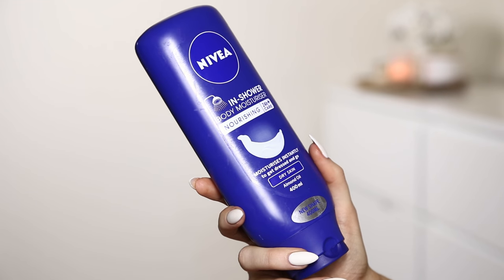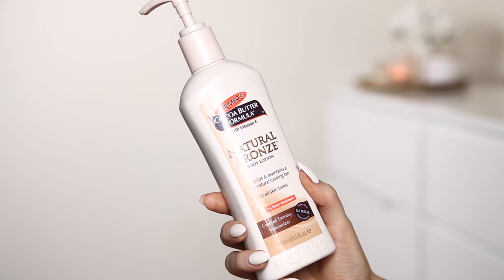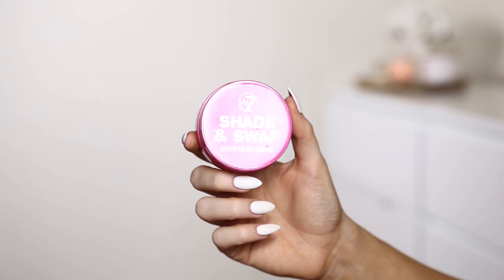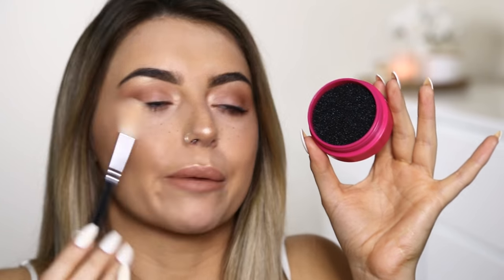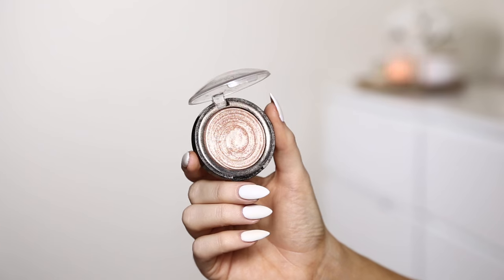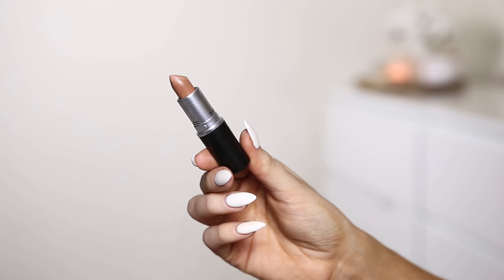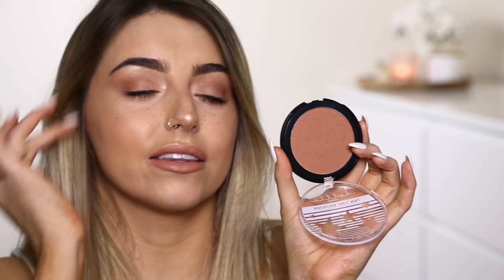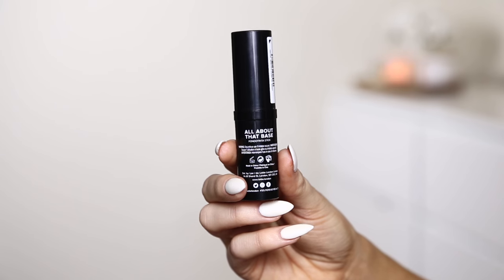JANUARY 2017 BEAUTY FAVOURITES I COCOCHIC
▷ ABOUT MY EYES:
My eyes are brown - yes I do wear coloured contacts ;)